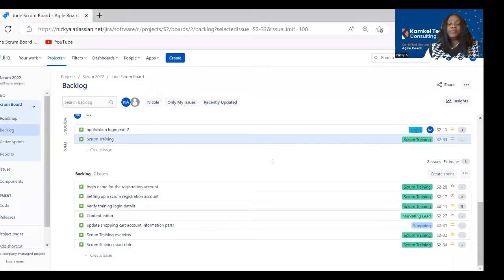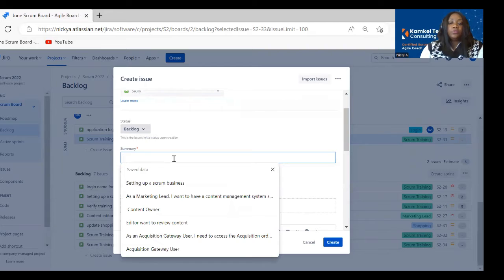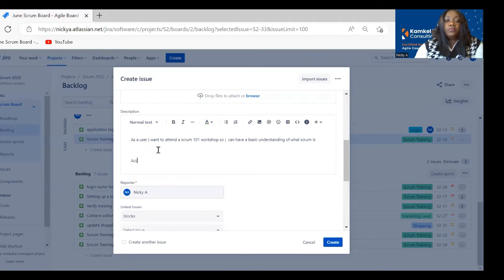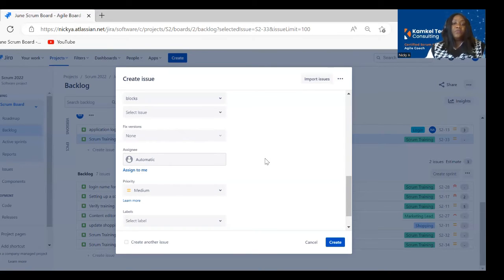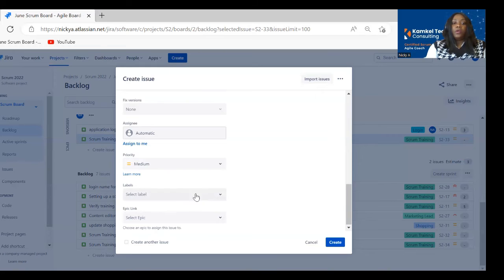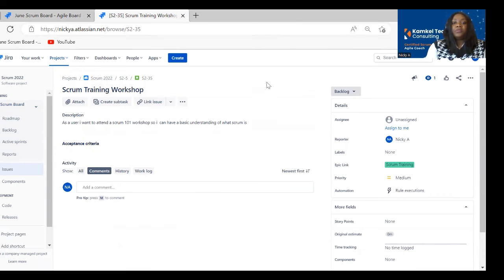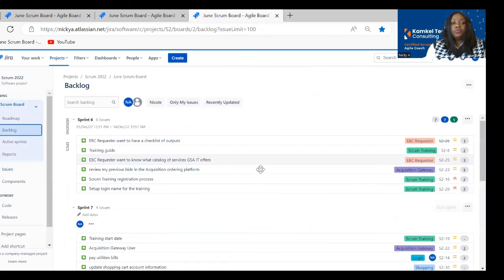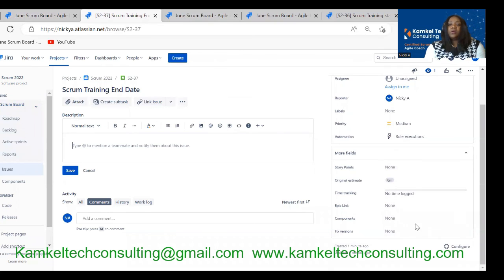How to create a user story in Jira